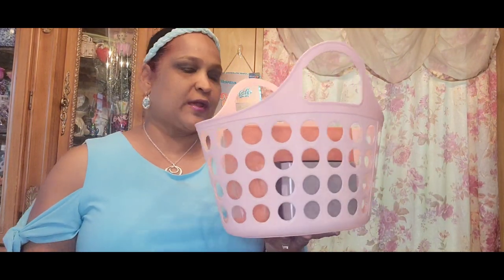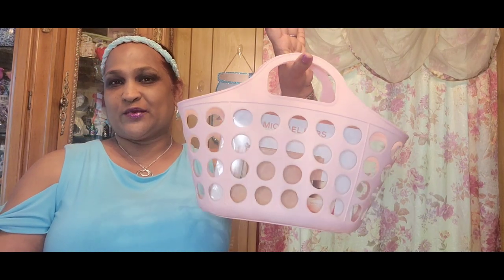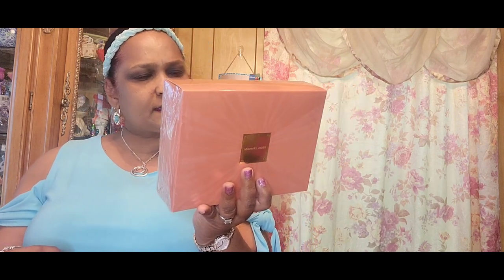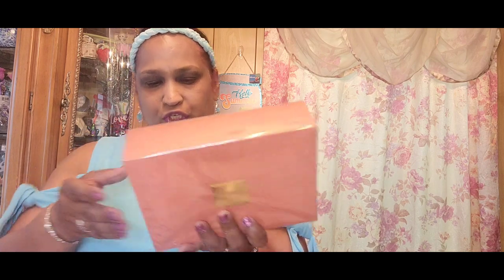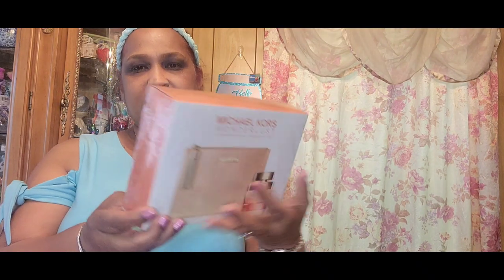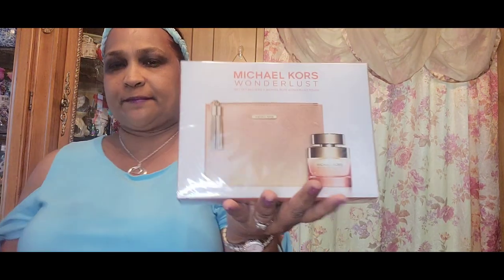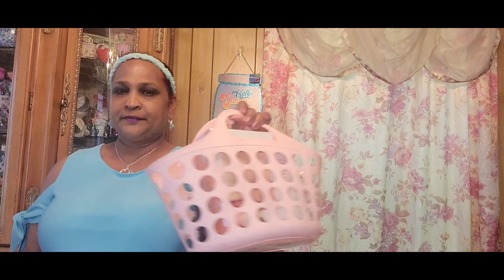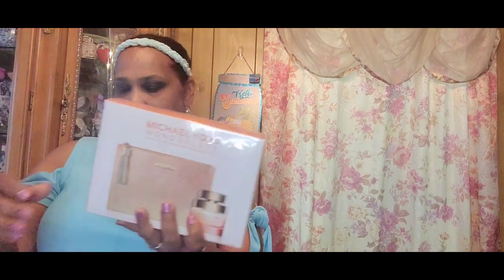Michael Kors & Bebe Surprise Mother's Day Giveaway.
Thank you all for the great love 💘❤💕 and support.  Happy Mothers Day .I love 💘 you all.